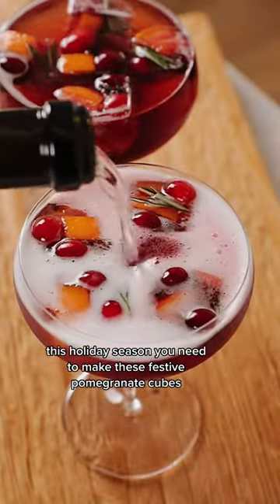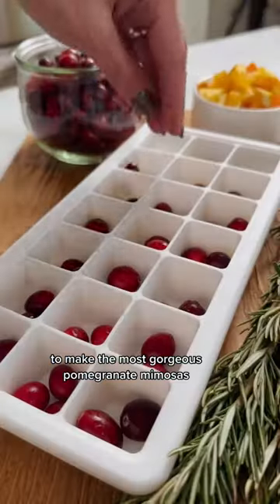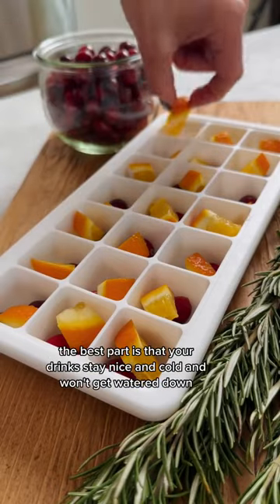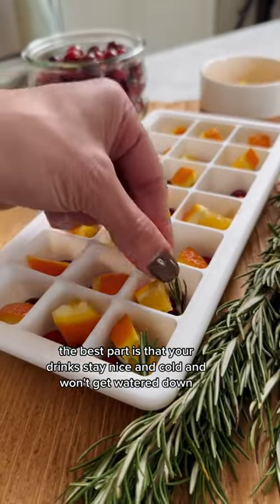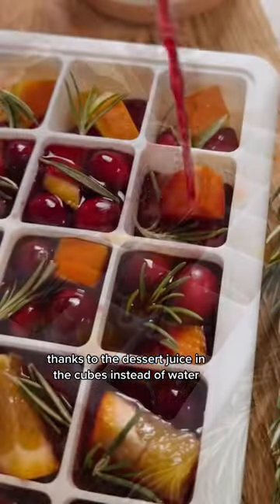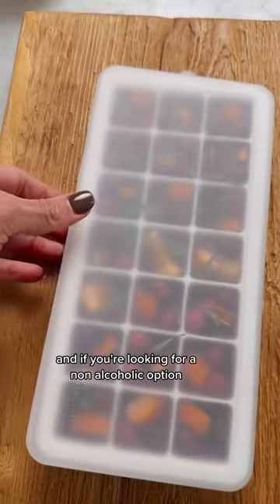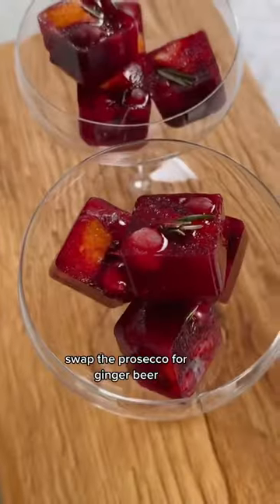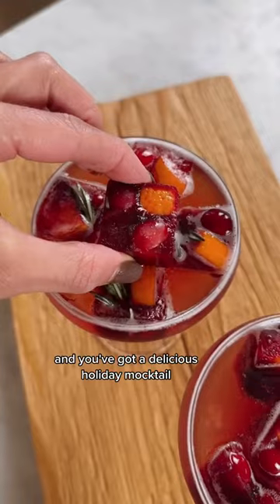Pomegranate Mimosa Ice Cubes II Kalejunkie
INGREDIENTS:
3/4 cup fresh cranberries
1 orange, chopped
3 sprigs fresh rosemary
1 1/2 cups pomegranate juice (I used @pomwonderful). You can substitute for sweetened cranberry juice if you’d like!
Prosecco

RECIPE:
Fill your ice cube tray with the cranberries, orange pieces, and rosemary. Carefully pour pomegranate juice on top. Cover and freeze overnight. When you are ready to make your drinks, add 3-4 cubes to a glass and top off with Prosecco!

Hi, I’m Nicole Modic, J.D., a food blogger, recipe developer, author of LOVE TO EAT, former lawyer, and boy mama. KALEJUNKIE® is a blog where you find the very best healthy food on the web. From sweet treats, to killer savory recipes, how-to guides, and my approach to food, there is something for everyone!